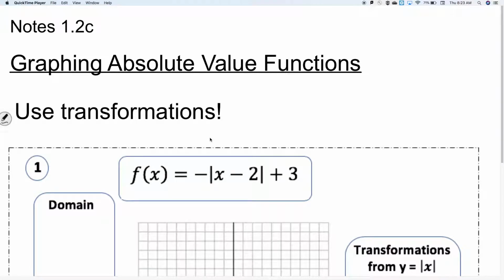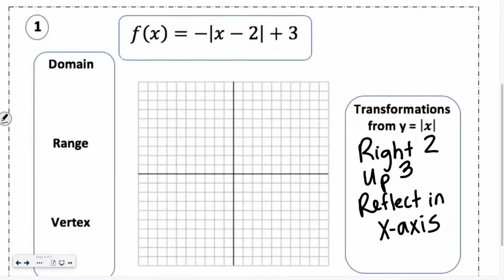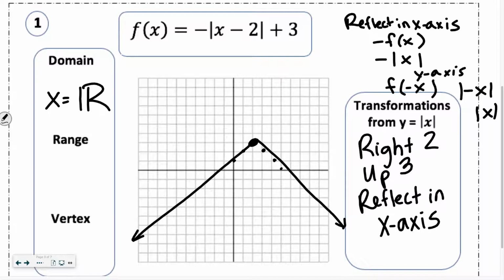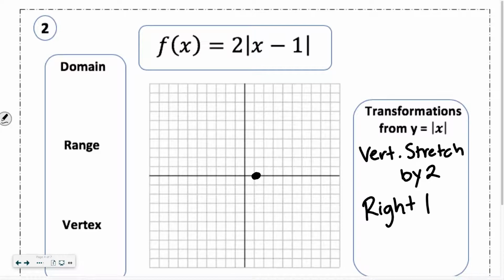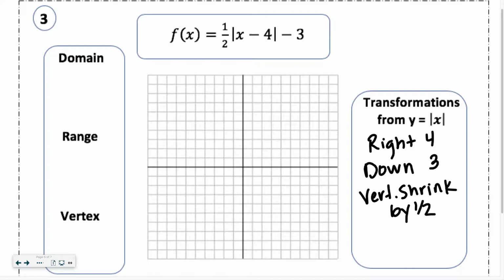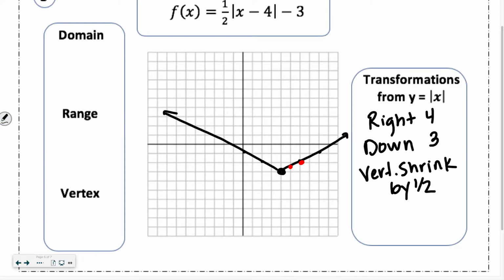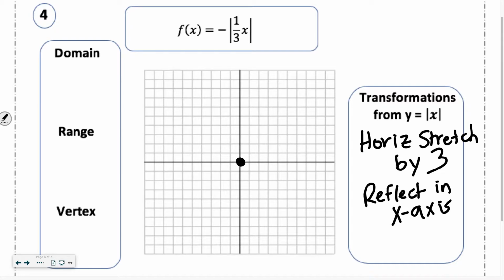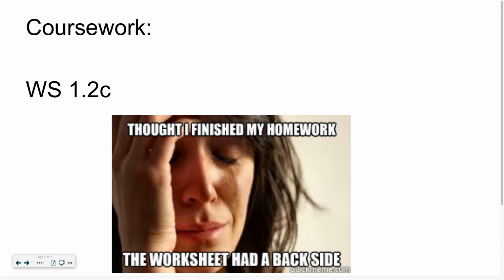Notes 1 2c Graphing Absolute Value